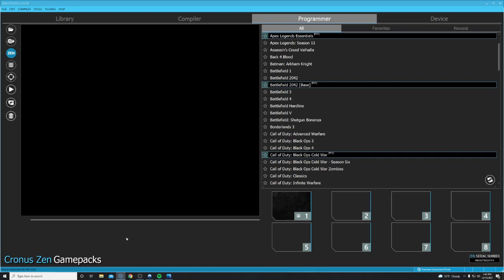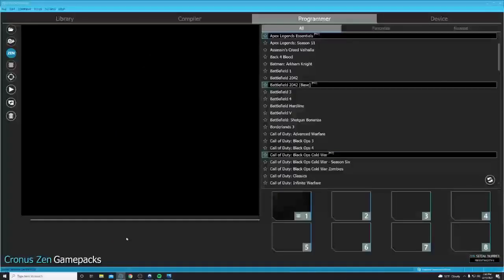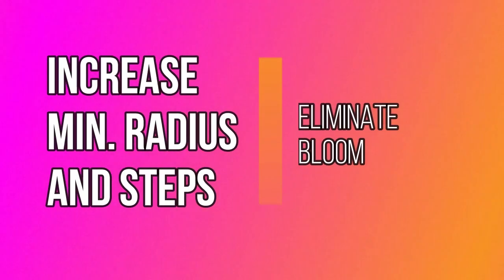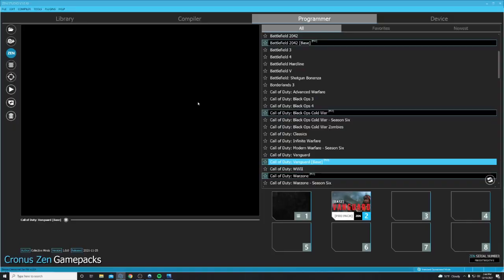BEST CRONUS ZEN AIM ASSIST IN WARZONE PACIFIC | MINIMIZE BLOOM IN WARZONE PACIFIC | AIM LOCK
Warzone Pacific is here, and the New Caldera Map has brought a TON of changes. Bloom has been more of a factor and with the Cronus Zen it will eliminate some of your aim assist. Check out my video on how you can help eliminate some of Call of Duty's new bloom mechanic and get better aimlock and aim assist with your Cronus Zen! Also don't forget to drop a comment on what you have found works best as well.

👌 Protect you account and try NordVPN with a Special Promotion and 30 day Money Back Guarantee!

We have multiple channels now, even if you are looking for someone to play with or want to talk Cronus changes or sports.

I appreciate the support as always!!❤